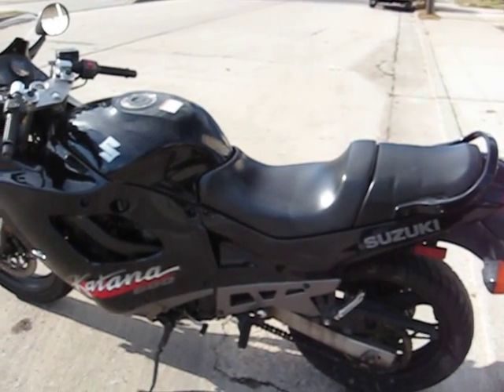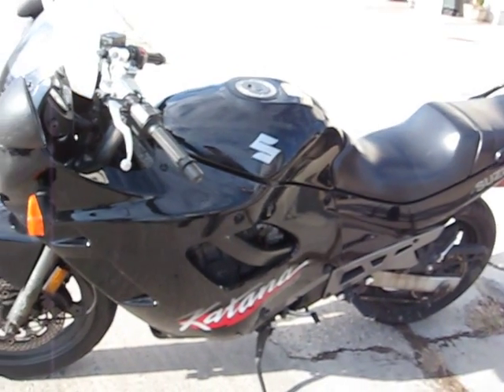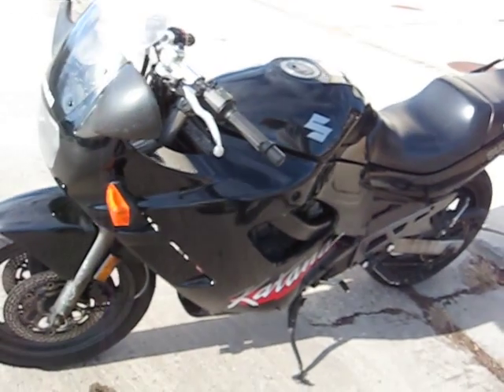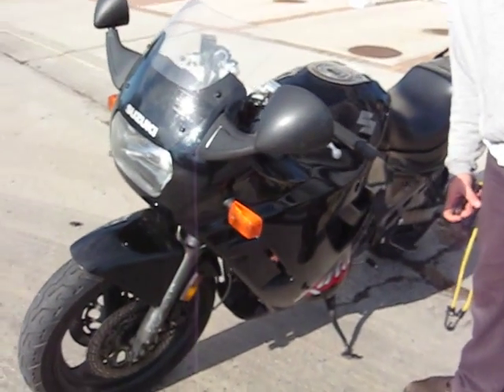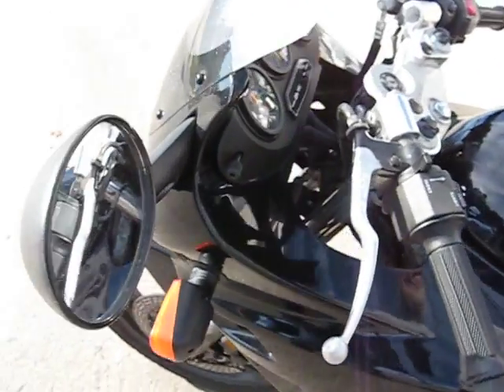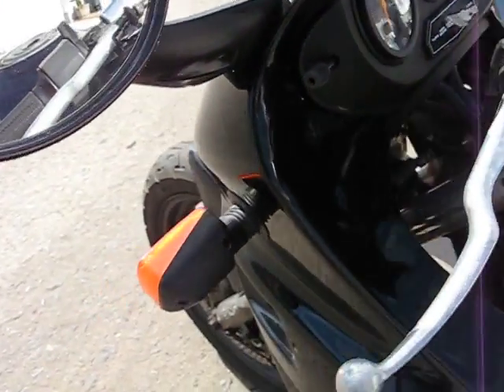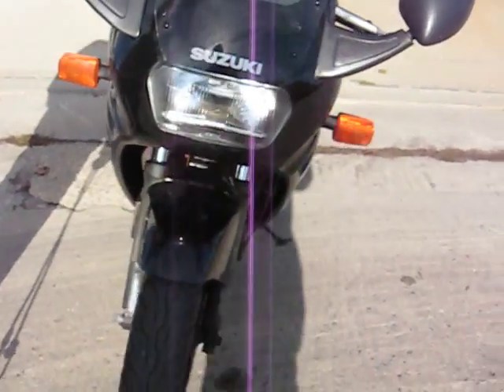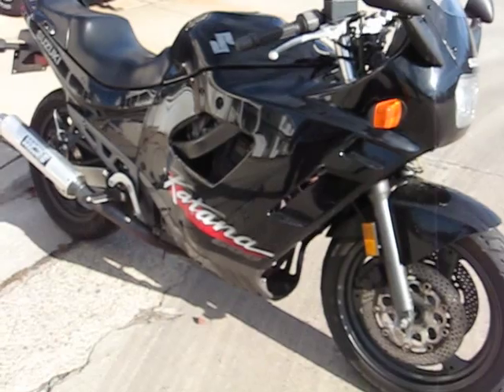1991 KATANA 600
Pete Bike